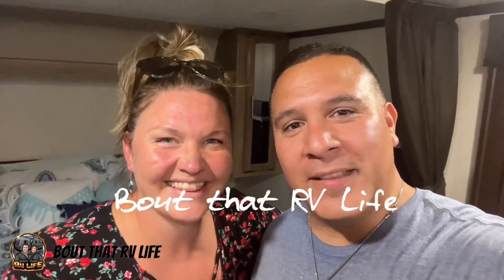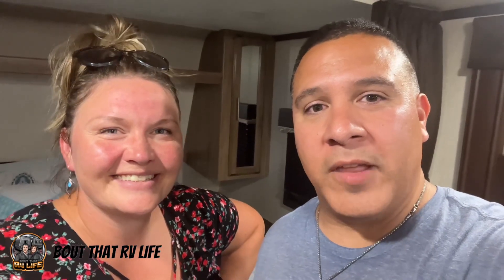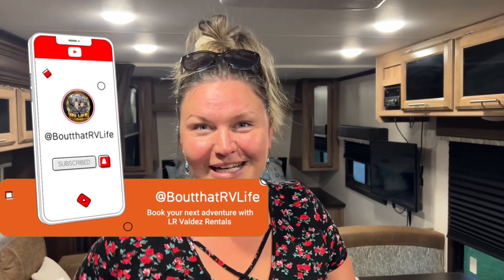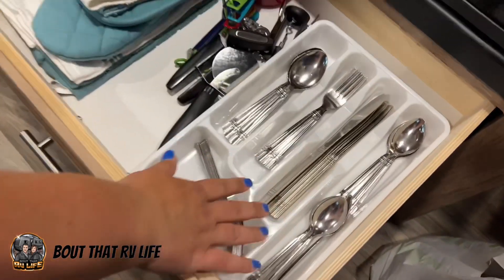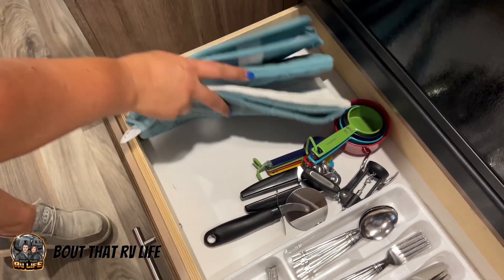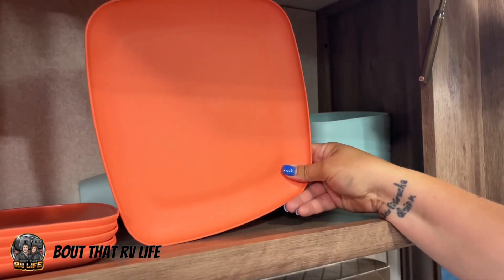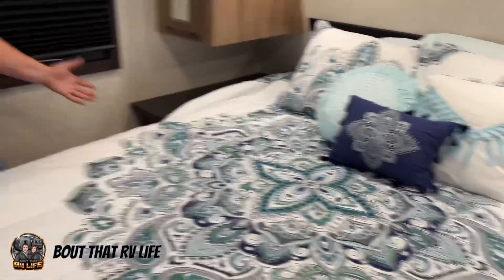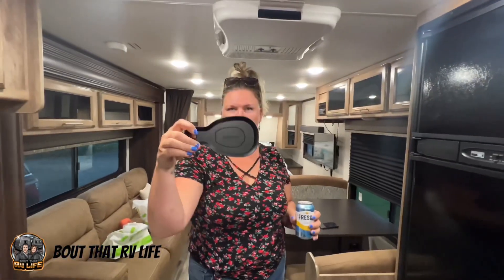Our Walmart Haul | How We Furnish Our RV’s for $200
Our Walmart Haul | How We Furnish Our RV’s for $200. In this video we walk you through what we bought at Walmart for under $200 to make sure our New RV Rental is fully RV ready. If your looking to save money and not skim on quality we have found that Walmart hauls has saved us some significant money in the long run. Our RV rental business has grown this summer and we love saving money at RV to fully furnish our RV rental business.

RV Share Rental Links 👇⬇️🏕
2021 Keystone Hideout Bunkhouse 👇

Top 6 Must Have's for your RV ⬇️
Valterra Twist Valve System
Trailer Aid "Plus Tandem Tire Changing Ramp
Camco (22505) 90 Degree Hose Elbow
Camco TastePure RV Water Filter with Flexible Hose Protector
Camco 25 Feet 25ft Premium Drinking Water Hose
RV Surge Protector 30 amp